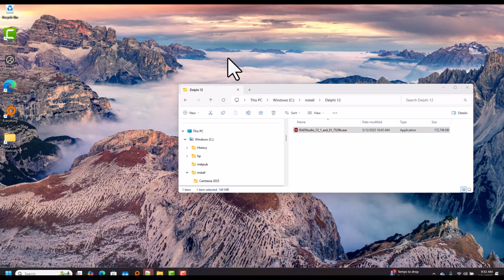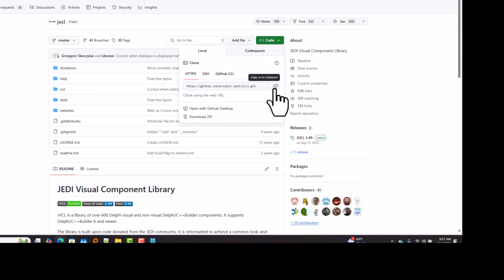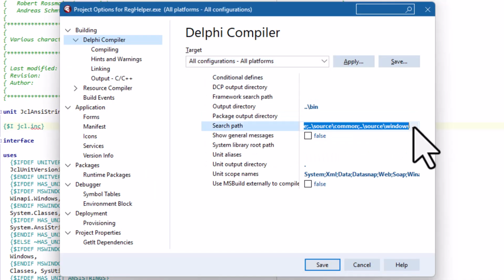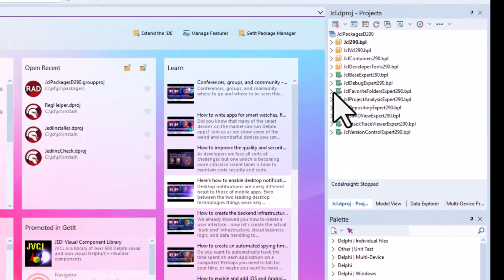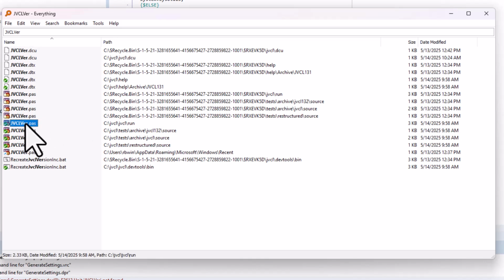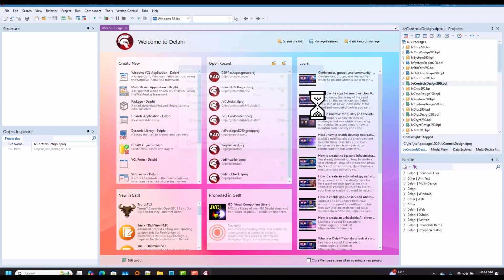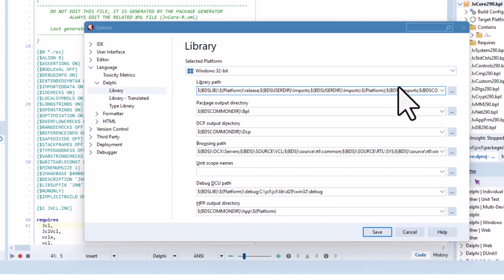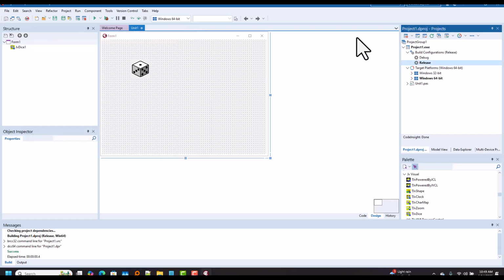How to Install JCL and JVCL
This video shows how to install the JEDI JCL and JVCL in the Community Edition of Delphi from Embarcadero